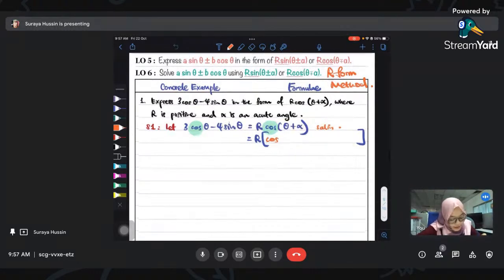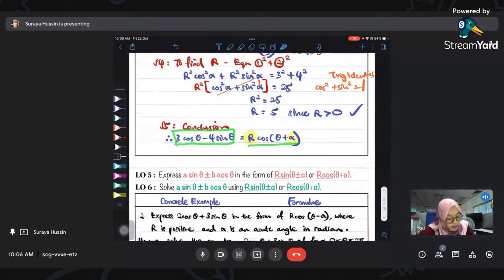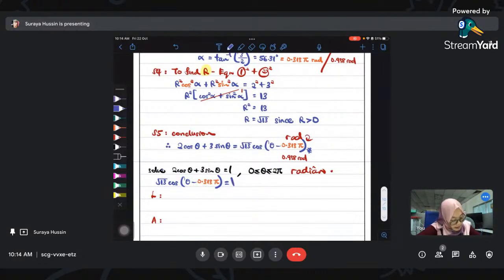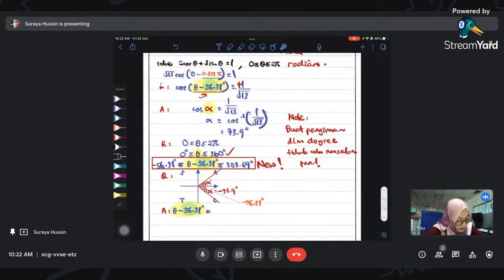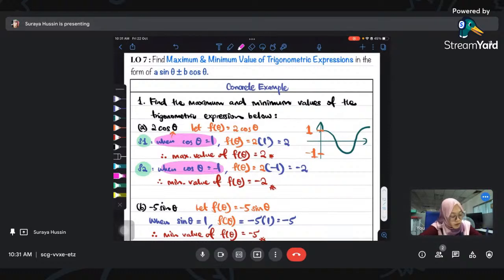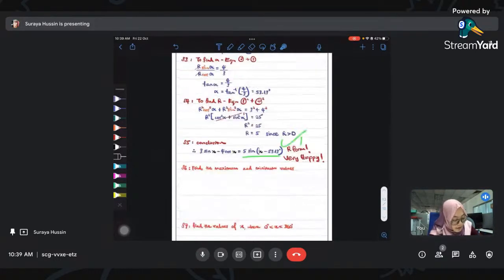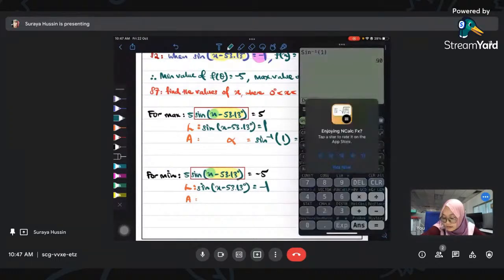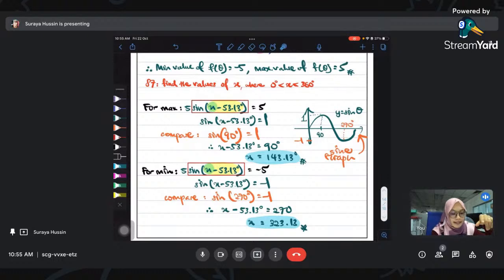7.3 Solutions of Trigonometric Equations | R-form Method, Find Min. & Max. Value.